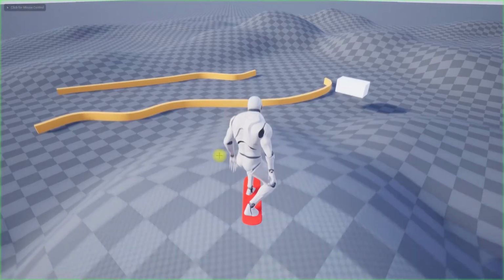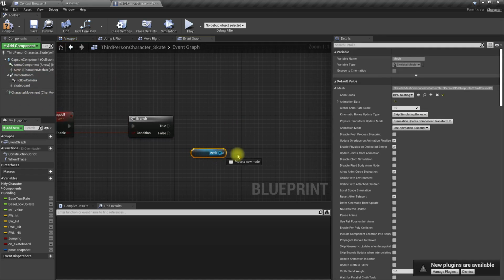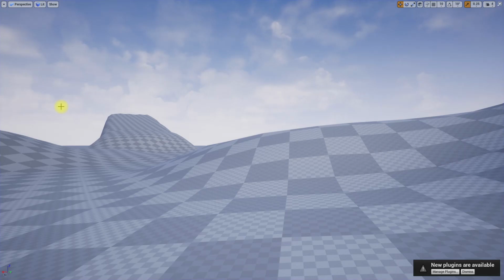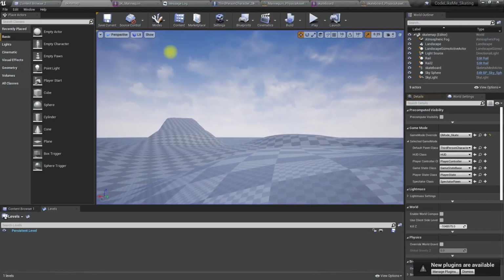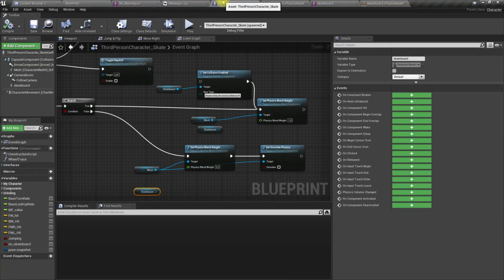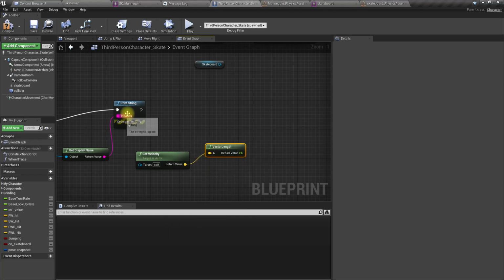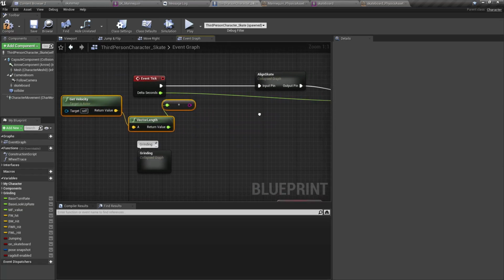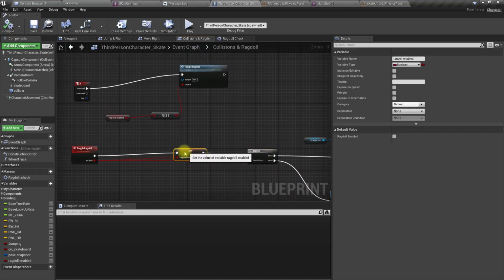Unreal Skateboarding #10 - Fall on Ground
In this episode of the unreal engine skateboard system, I am going to implement falling on ground. When the character hits some obstacle while skateboarding, if the speed is higher than a certain value, character will fall off the board. Here, the ragdoll physics will be enabled on the character in order to simulate a realistic falling as an animation may not work as falling can happen on any place. After falling down, if player press R, the character will reset and stand on the skateboard ready to move.